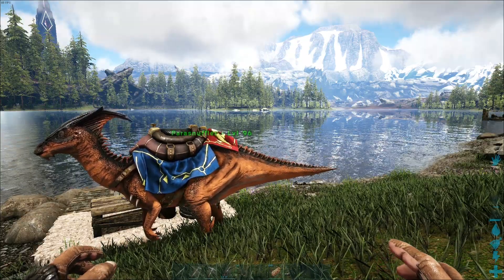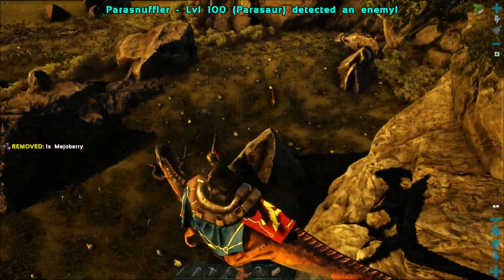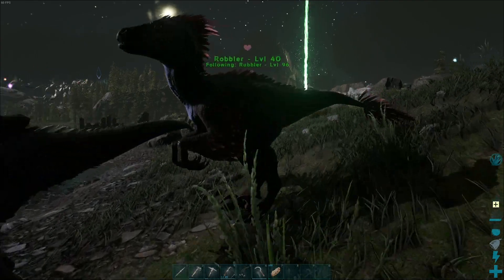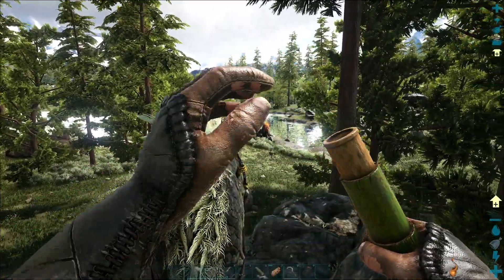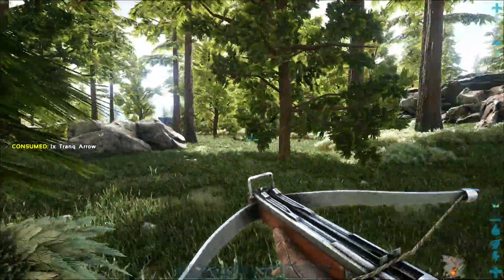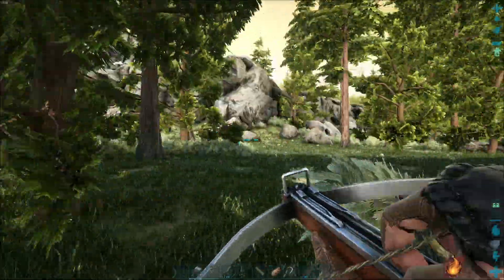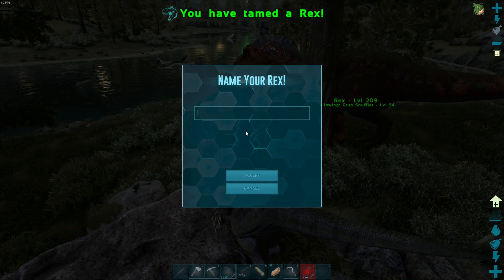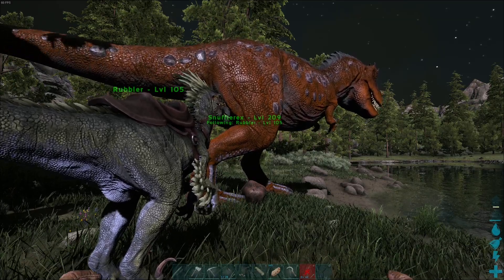WAS IT WORTH THE LOSSES!? | Ark: Valguero - Part 2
Welcome back to Valguero part 2! We encounter some heavy losses this episode but also achieve a risky goal! Enjoy